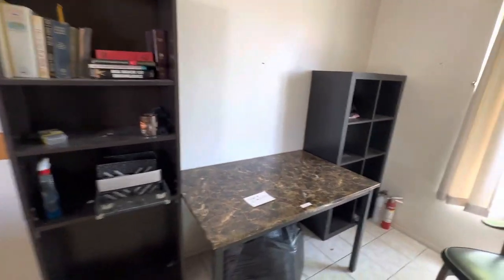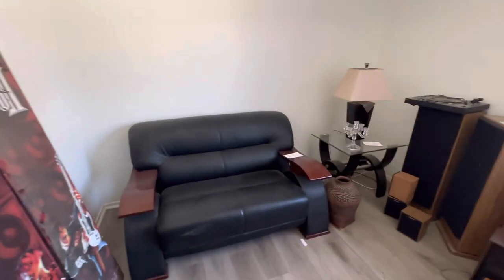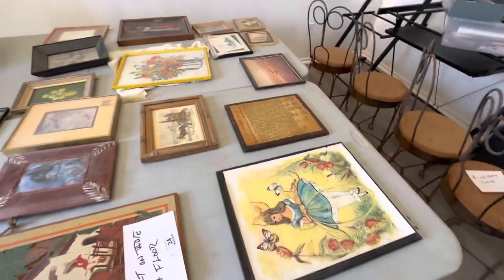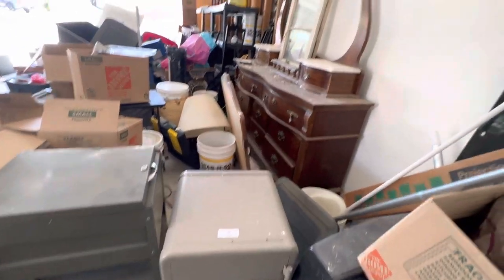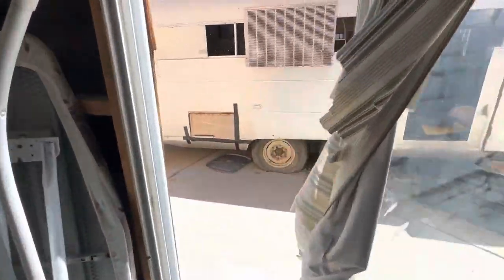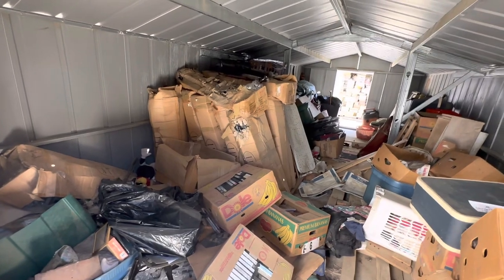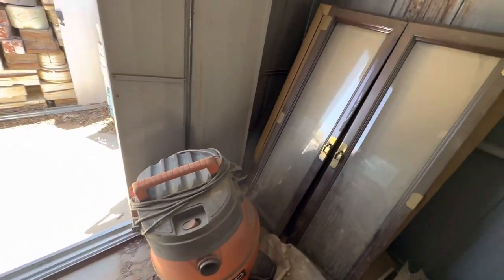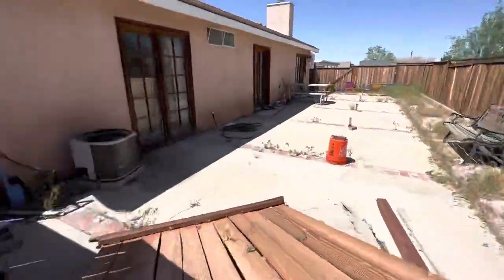Adelanto Abandoned personal property auction Friday May 12, 2023 Avion RV Art Barber Chair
Online abandoned personal property auction for items discovered in a home that was vacant at foreclosure in Adelanto , CA

Over 50 lots from a 1968 Avion M Series RV, super vintage camper project, small trailer, kiln, antiques, high end refrigerator, kitchen aide mixer, washer dryer and morel